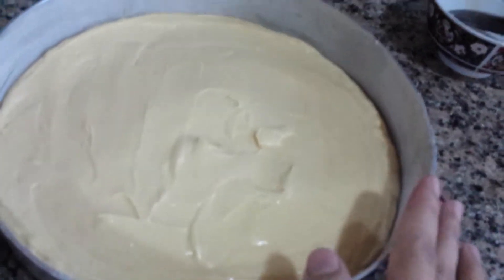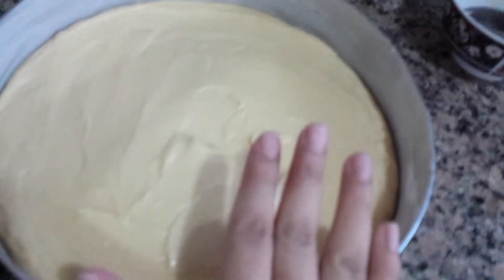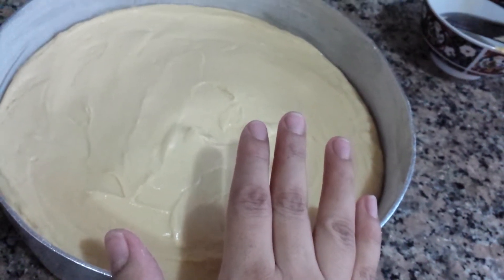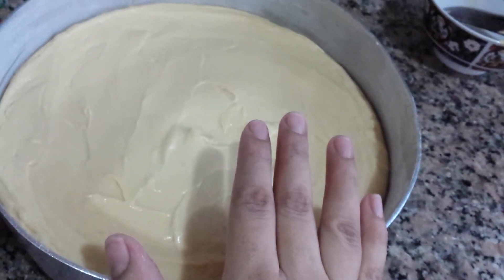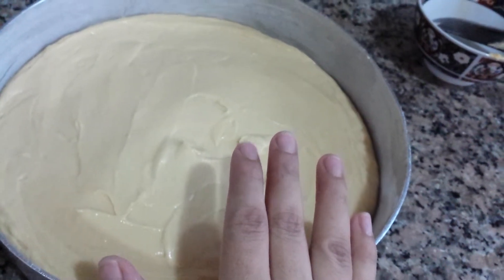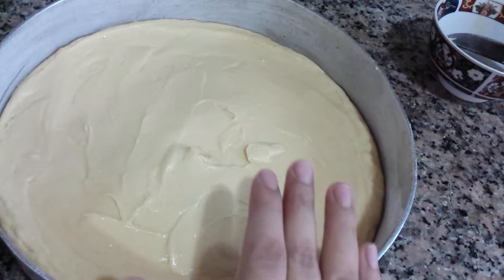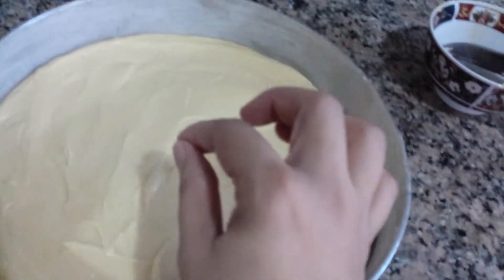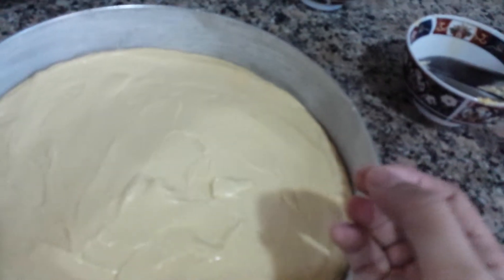Yellow cake2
Mommy of four